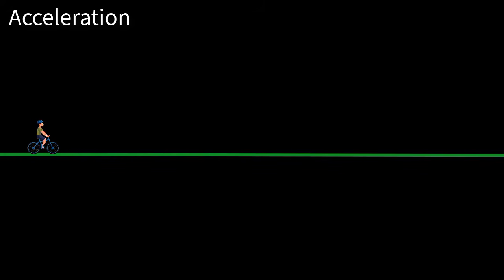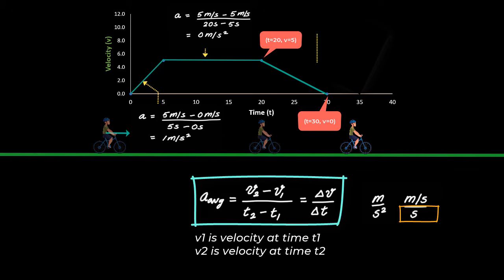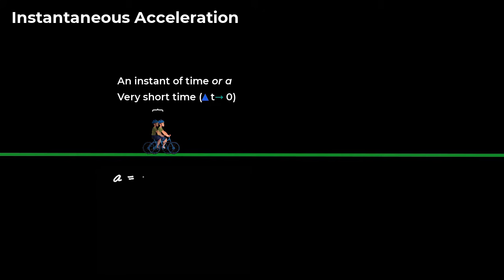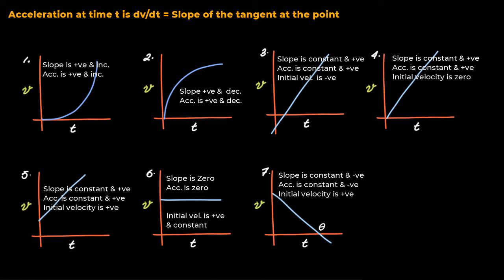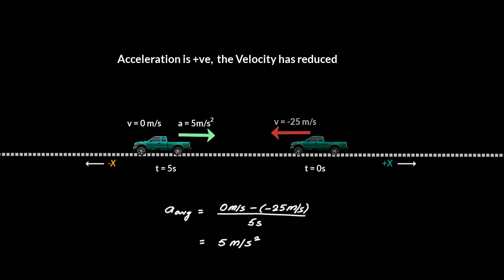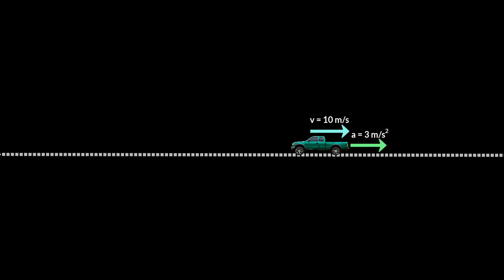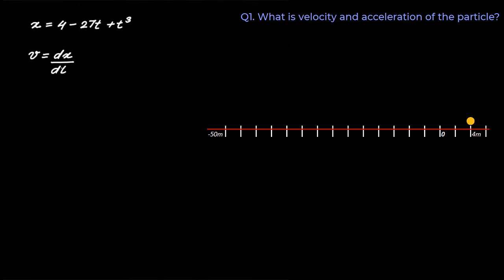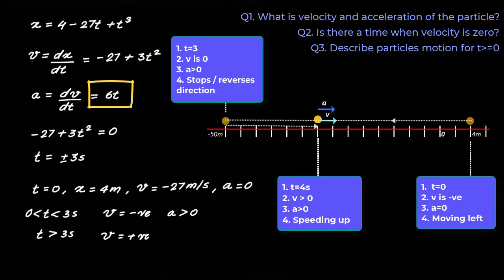Velocity Time Graphs (HOW TO USE) | Average Acceleration & Instantaneous Acceleration | Kinematics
Velocity time graphs and acceleration time graphs are used to understand change in velocity of an object against time. Whenever the velocity of an object increases or decreases, we say the body is accelerating.

Key Moments
00:00 What is acceleration?
00:55 What is average acceleration?
01:22 Formula for average acceleration
01:55 Units of acceleration
02:27 Solved example - calculating average acceleration.
05:45 What is instantaneous acceleration.
06:10 Velocity time graph
07:02 Examples of velocity time graphs
09:30 Direction of acceleration
10:00 Sign of acceleration
15:10 Velocity time graph and acceleration time graph
17:08 Solved example on acceleration

1. What is average acceleration and the average acceleration formula?
2. What is instantaneous acceleration?
3. How to read a velocity time graph and an acceleration time graph

The formula for average acceleration over a period of time is
a average = (v2-v1)/(t2-t1)
Where v1 is velocity at time t1 and v2 is velocity at time t2.

So looking at this equation we can say that acceleration is nothing but the rate of change of velocity. The units of acceleration are meters per second square. If you rewrite meters per second square as meters per second per sec, what we see is that it expresses the meaning of acceleration a lot better, because this actually shows by how many meters per second the velocity changes every second.

Formula for instantaneous acceleration is defined as the rate of change of velocity in a given instant or a given point of time and is written as
a instantaneous = dv/dt

So if you are given a velocity time graph, then the slope of the graph at any point of time would be the instantaneous acceleration at that time.

Now also recall that v is equal to dx/dt so we can rewrite this equation as
V instantaneous = d2x/dt2

You could also define acceleration in mathematical terms as the second derivative of position of a particle with respect to time. The next question is - What does the sign of acceleration indicate? The sign of acceleration indicates the direction of acceleration and not weather the object is increasing in velocity or decreasing. If the velocity of an object is reducing, the sign of acceleration will always be opposite the sign of velocity and if the velocity of the object is increasing the sign of acceleration will always be the same as the sign of velocity.

Summary of the lesson-

1. Whenever velocity of an object increases or decreases, we say the body is accelerating
2. When the velocity is constant, we say the body is not accelerating or has zero acceleration.
3. The formula we use to find average acceleration over a time period is given as.
Average acceleration = (v2-v1)/ (t2-t1). Here v1 is velocity at time t1 and v2 is velocity at time t2.
4. Instantaneous acceleration is defined as the rate of change of velocity in a given instant. It is the first derivative of velocity with respect to time. You can also write it as the second derivative of position of a particle with respect to time.
5. Acceleration is a vector quantity and therefore it has magnitude and direction.
6. If the velocity of an object is reducing, the sign of acceleration will always be opposite the sign of velocity and if the velocity of the object is increasing the sign of acceleration will always be the same as the sign of velocity.